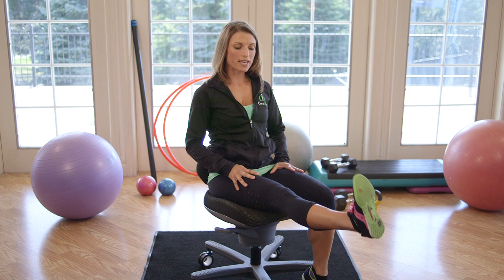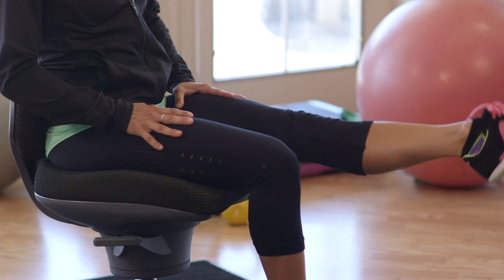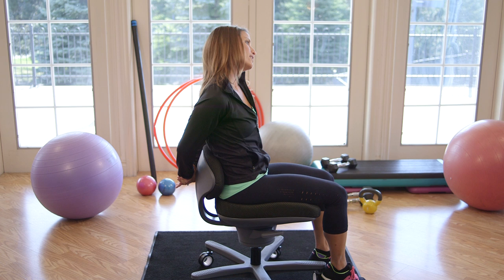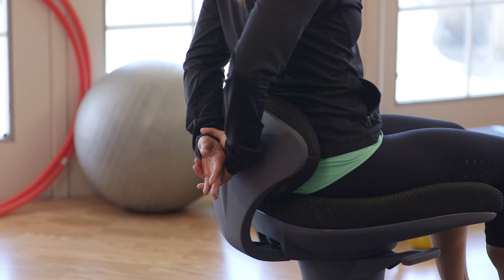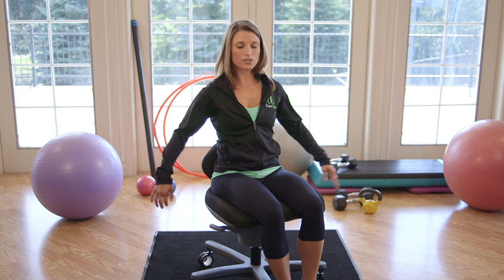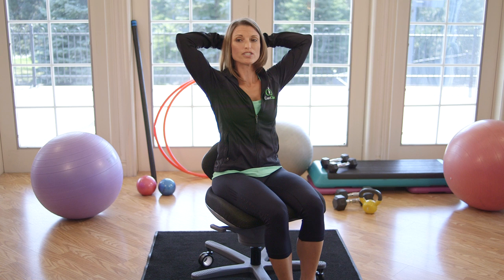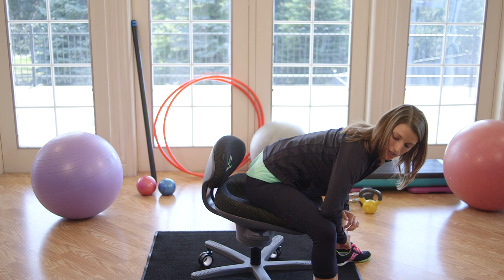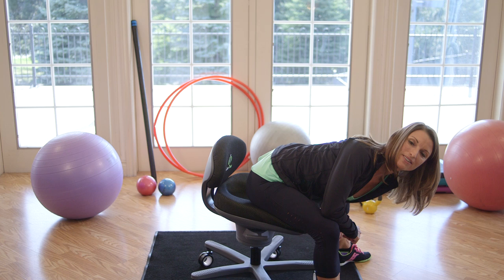CoreFit - Stretching Routine #3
Lisa Forsyth is a Certified Personal Trainer. Lisa encourages people to keep moving throughout the workday for better health and wellness. Here is one of her exercise videos using the CoreChair.